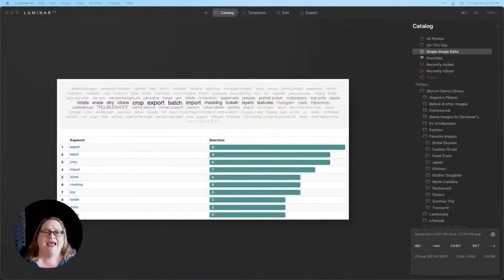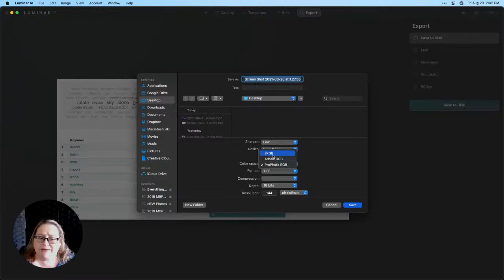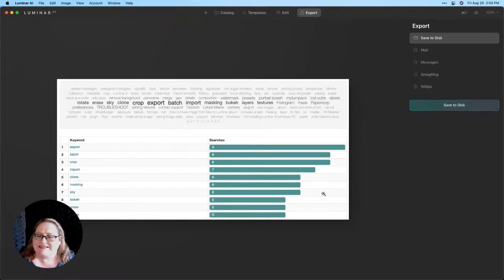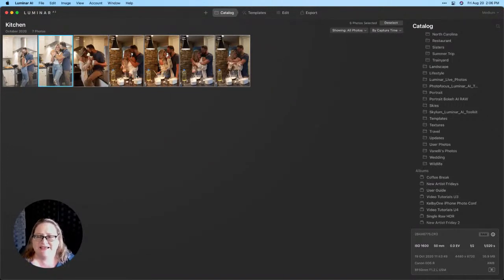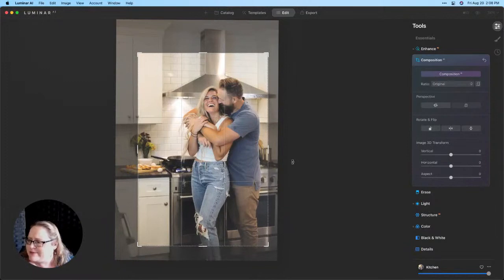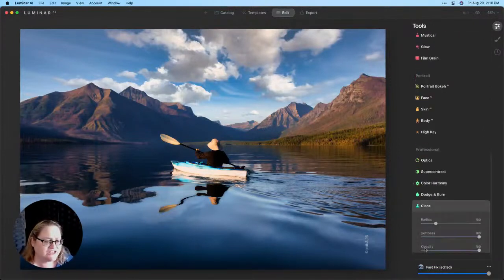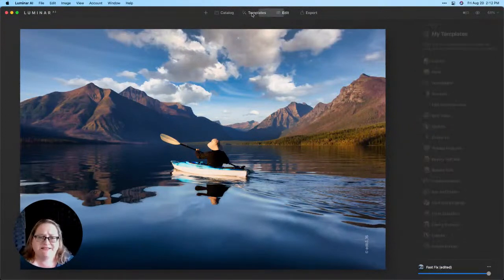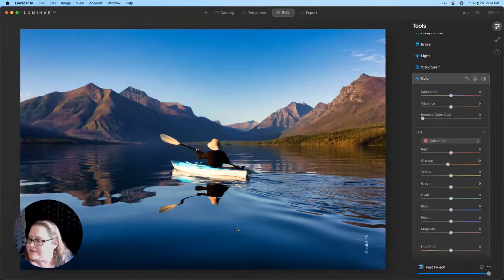Luminar Coffee Break: New Artist Friday - AMA (ask me anything)